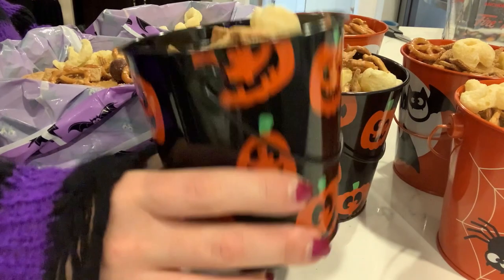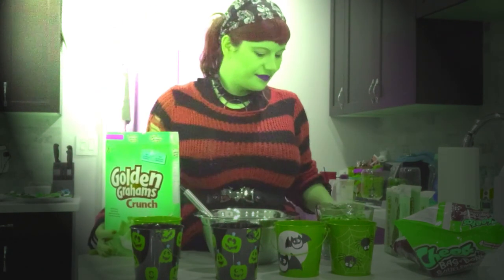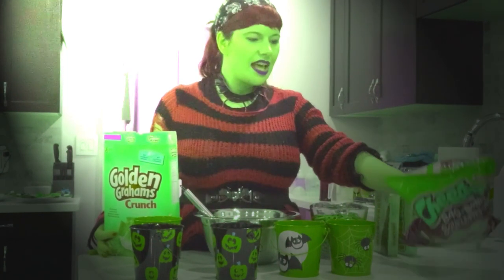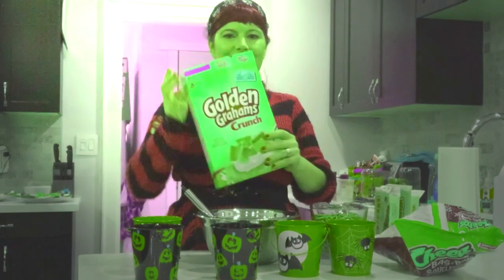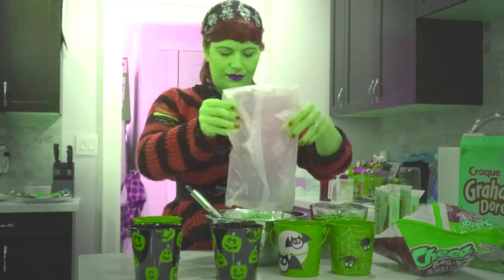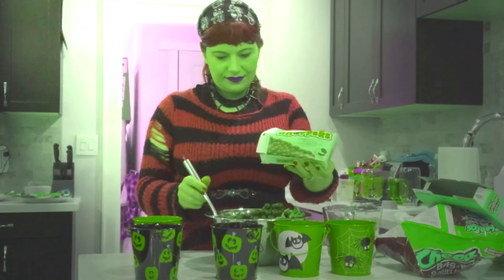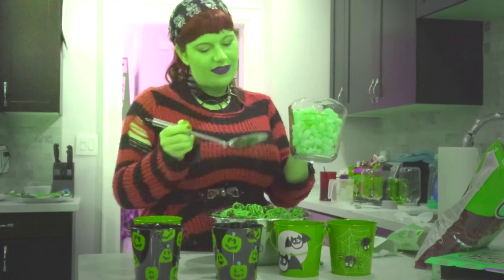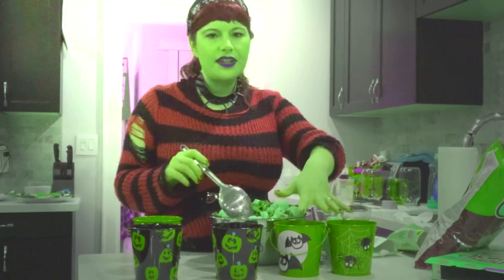EASY Party Mix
Halloween Party Mix. Easy, fun, yummy snack mix!

What you’ll need:

-One box of Golden Grahams
-4 cups of mini pretzels
-2 boxes of whoppers (but I find the bags fresher, so use 2 bags if you can)
-4 cups (or to taste) of Bag of Bones Cheetos (or you can use any cheese puff of your choice ex. Cheddar crispy minis, etc.)
-One mixing bowl
-One mixing spoon